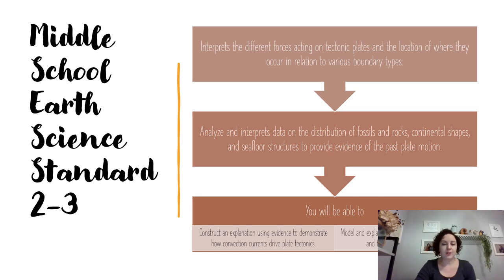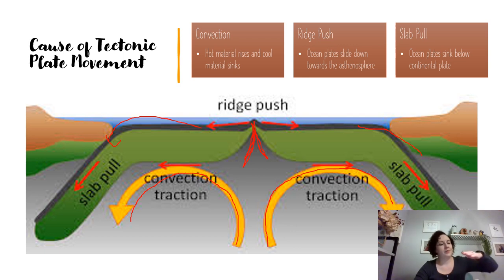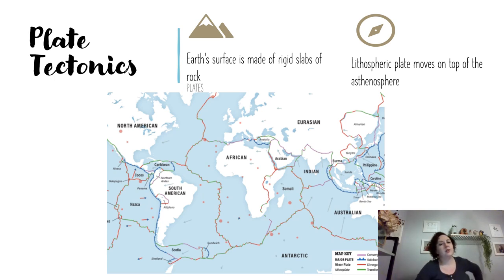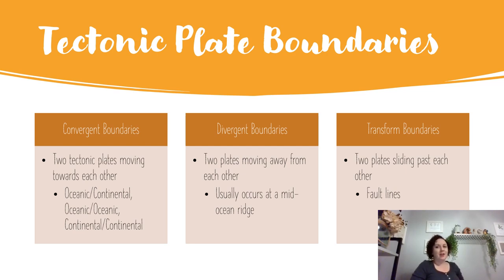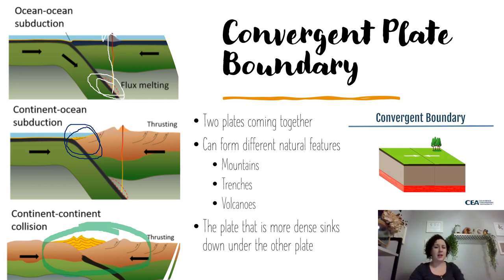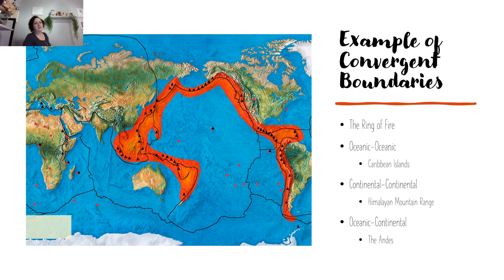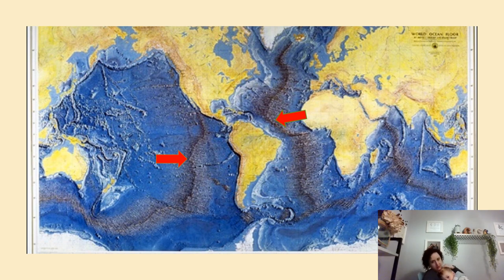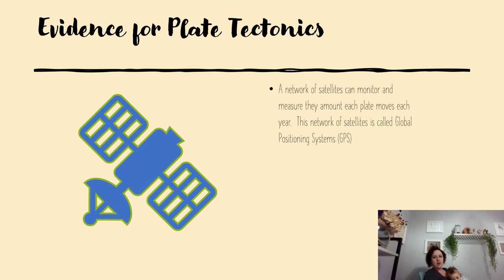6.4.0 Notes - Theory of Plate Tectonics [Lecture]